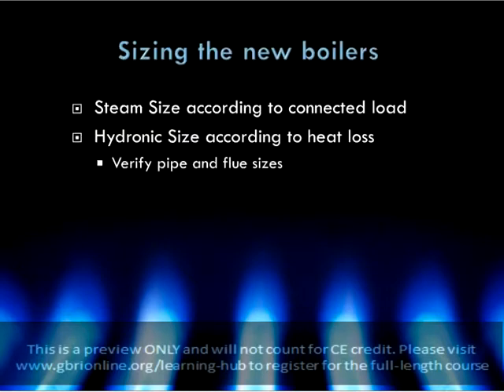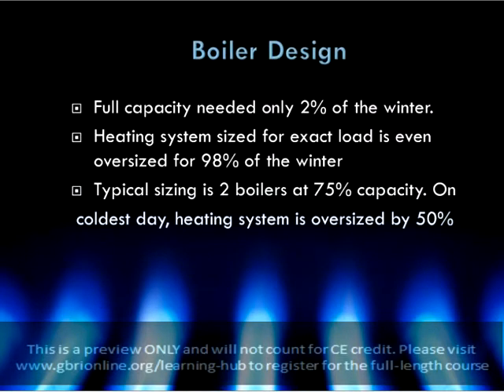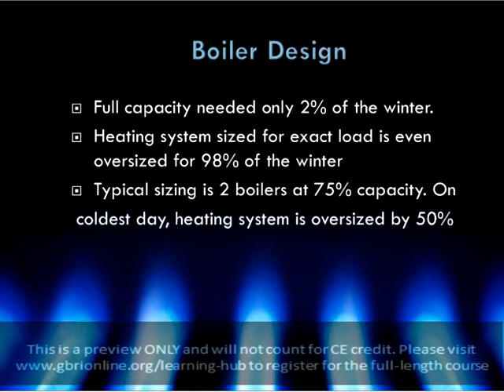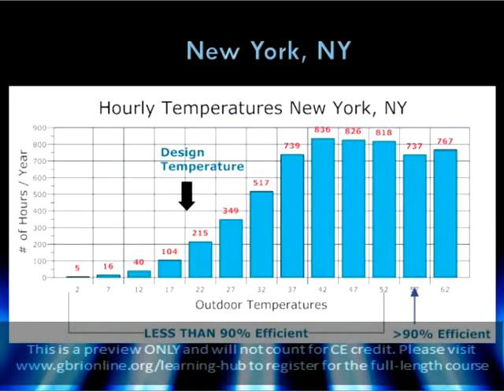Green Technology Spruce Up Your Boiler